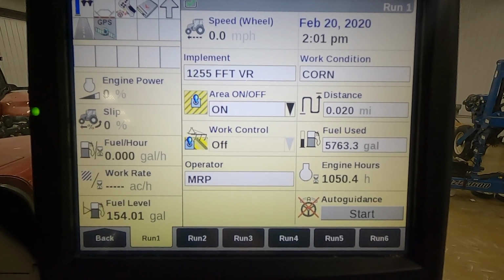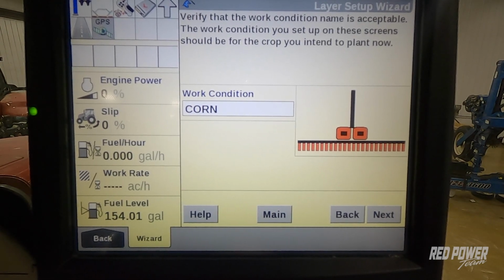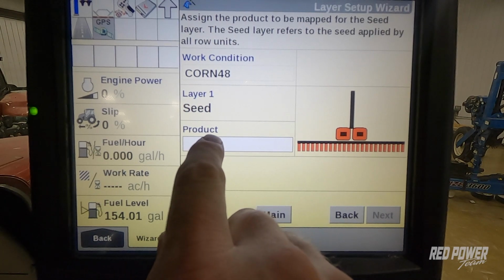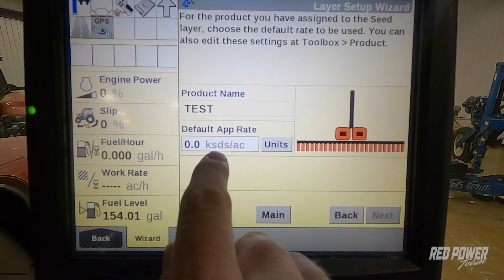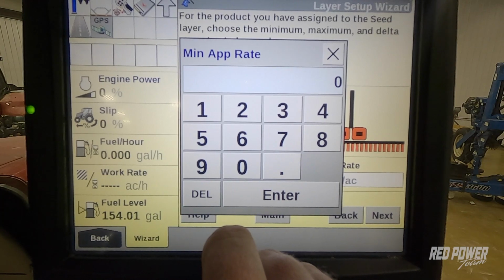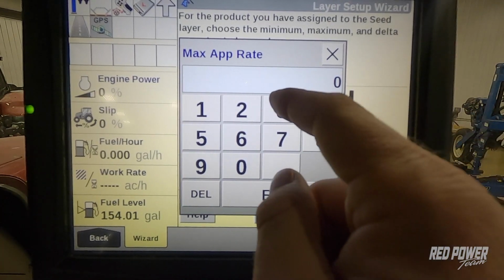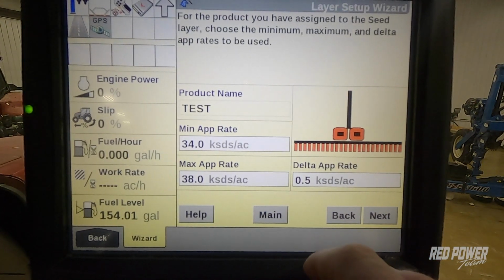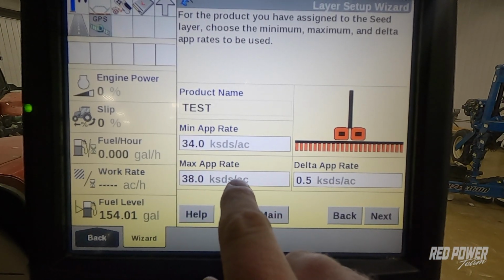Case IH 1200 Series Planter - Pro 700 Monitor Varieties | Red Power Team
In this video the Red Power Team covers how to set up product varieties on the AFS Pro 700 monitor for the Case IH 1200 series planter. We go into the wizard and the layer setup. Then we set up a work condition, create a new product name for your variety, setup default application rate as a well as minimum and maximum application, and delta application rate.